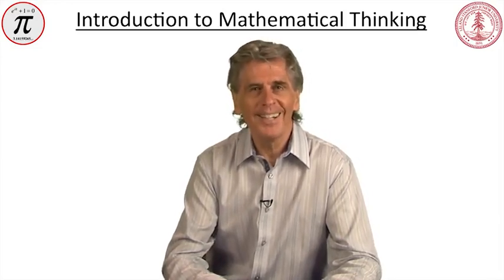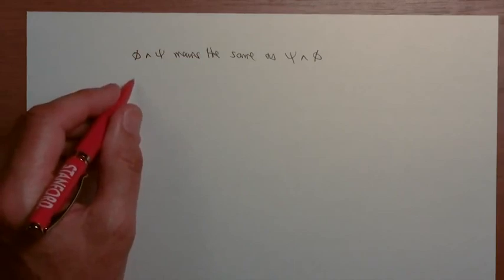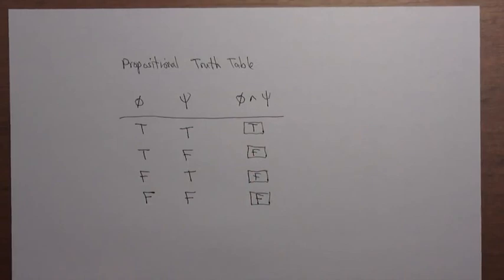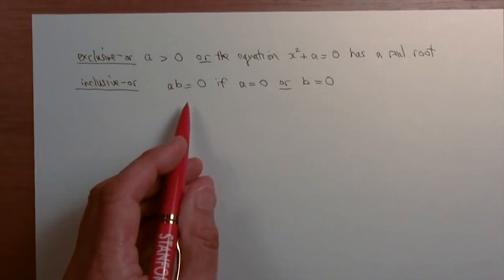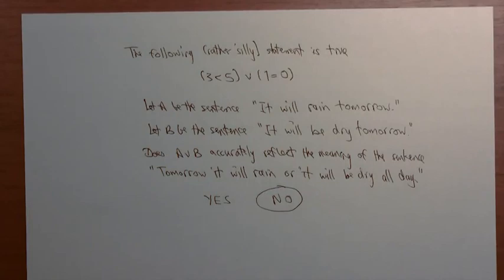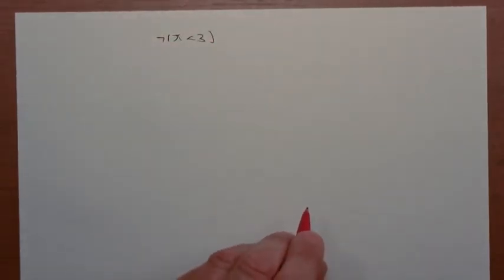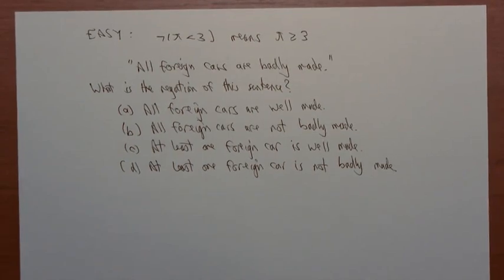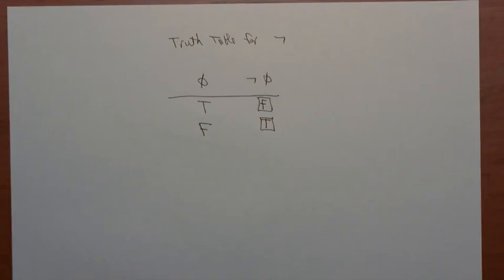Introduction to Mathematical Thinking 1 2 Lecture 2 Logical Combinators 2755